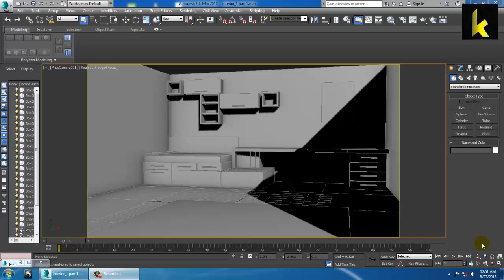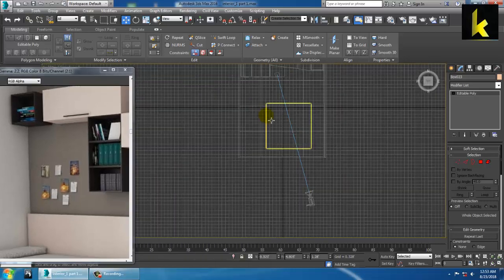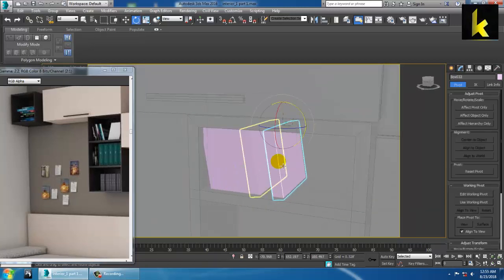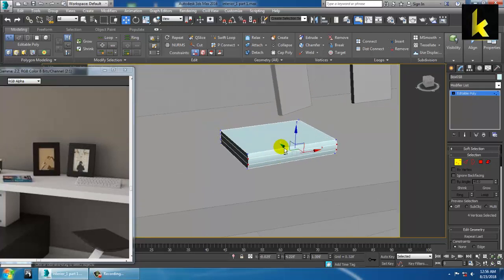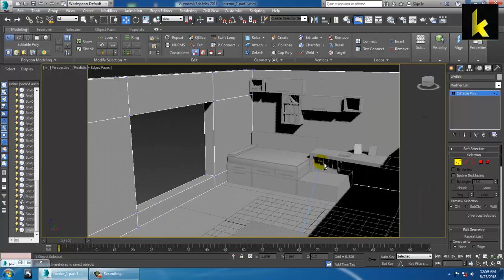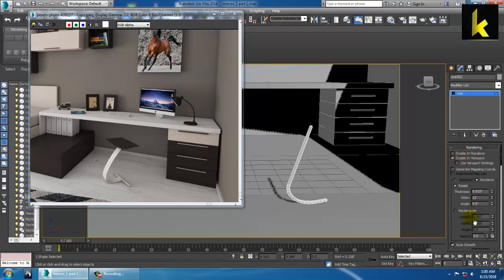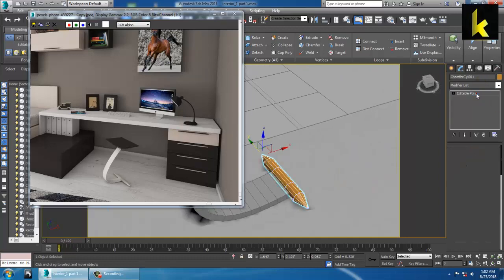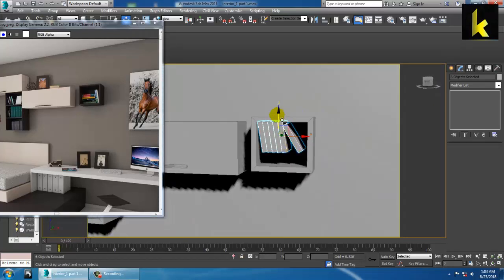Tutorial on Modeling Texturing and lighting an interior in 3dsmax using Vray in 3dsmax ( part 3)